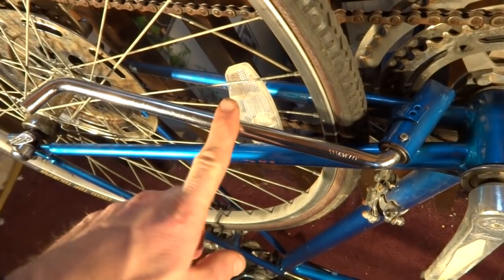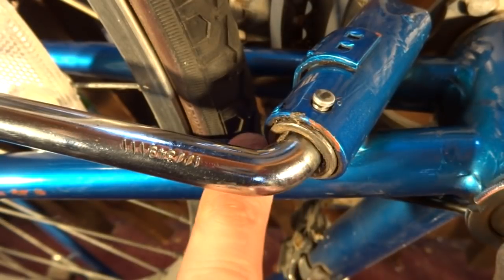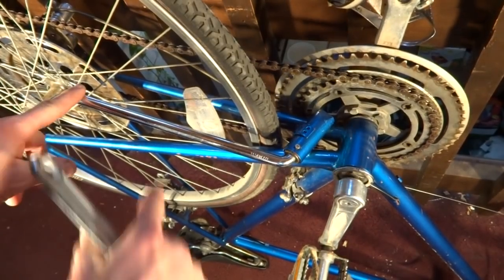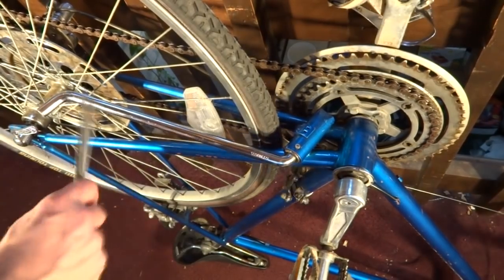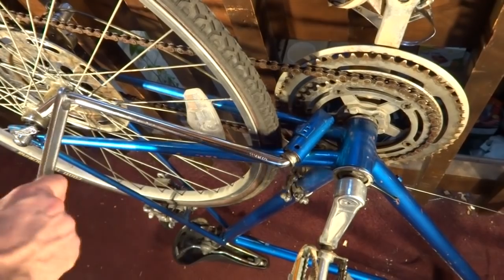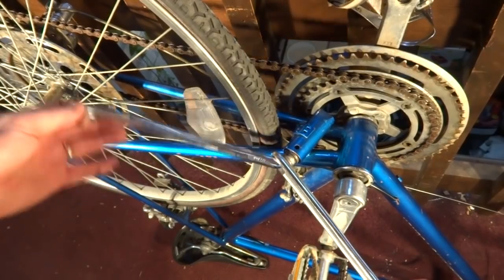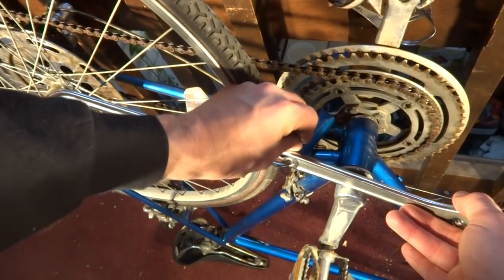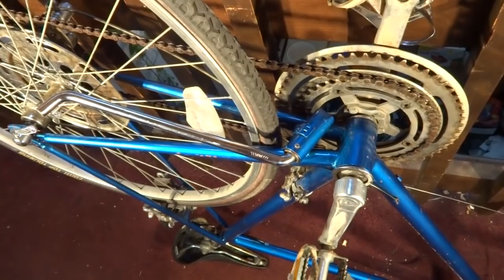How To Remove/Install Kickstand On Vintage Schwinn Bike With No Special Tools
Fast and easy. Remove and install the kickstand on a vintage Schwinn bicycle with no special tools. I use just a 10" adjustable (Crescent type) wrench. Schwinn made a special kickstand removal tool. Park Tool also has the KS-1 Kickstand Tool. But you really don't need those.